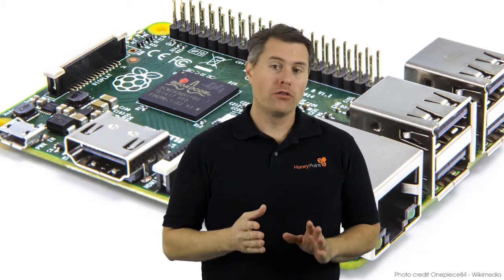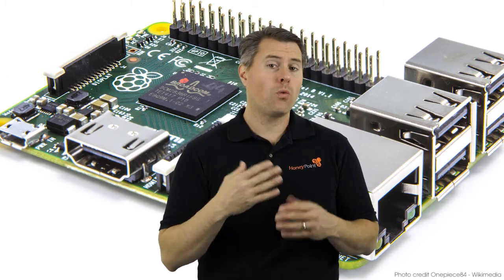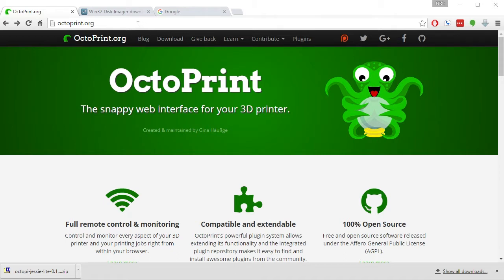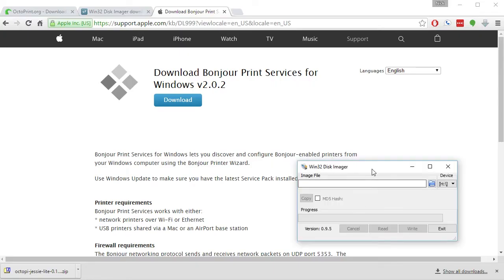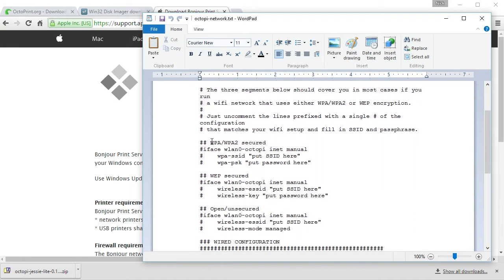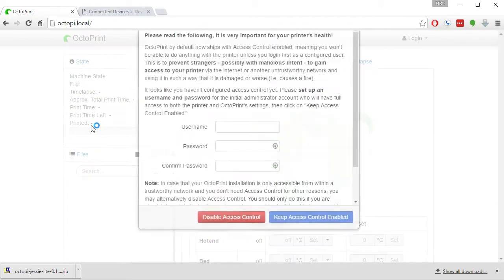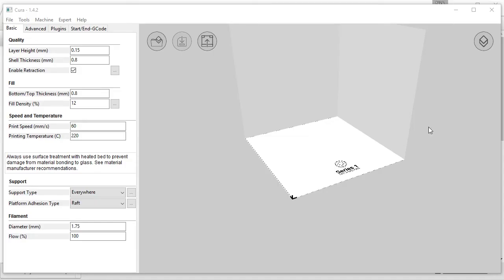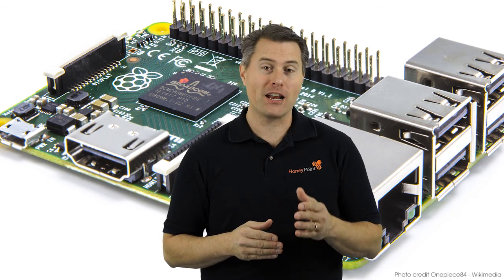3D Printing Video Blog 2 - Make your 3D Printer Wireless with Octoprint and Raspberry Pi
This week’s tutorial shows you how to make your 3D Printer wireless. This is a Medium skill level tutorial.

Have you run into this problem? You want to 3D print something that will take several hours, but you also want to use your computer for other things. Figuring out how to solve this problem just got easier.

I’m going to show you in this tutorial how you can, for around $45 dollars, make your 3D printer wireless, and how you can receive notifications when the print is done. If you have an old webcam lying around, you can even see what your printer is doing from any Internet connection...how cool is that?

Let’s get into the detail: Many 3D printers work on a serial over USB connection to stream commands to the 3D printer.  This is simple and straightforward, but still there are many things that can go wrong:

-Your computer can go to sleep
-You can jiggle the cable a little bit and interrupt the connection
-A demanding program on your computer might cause a hiccup in the print process
-You need to access your computer for other works but it’s tied up with this print run

Even though many 3D printers have an SD card function, you still have to walk over to the printer, and enter the SD card in...and if something goes wrong, or if you want a notification when the print is done, using an SD card isn't the best solution.

Wouldn't it be nice to just have the printer do it’s thing while you can do yours? We think so which and this short free tutorial will show you how.

First, you want to make sure you are using a 3D printer that does not need any proprietary control software to run.

Second, you will need to purchase a small Linux computer called a Raspberry Pi 3 for around $35, a power supply for around $10, and an 8GB micro-SD card with adapter for around $10.  Many of you will already have these items at home, and this process will work with virtually any Raspberry Pi version, as well with most micro SD cards. There is a benefit to using the new Raspberry Pi 3 because it already has WiFi is on-board.

Here are the basic instructions which will get you up and running a wireless-enabled printer in about 30 minutes:

-Download the open-source print control software, OctoPi from octoprint.org and unzip it into an IMG file.
-While that's downloading, there are a couple of other pieces of software that you will need to use.
for you Windows users...for Mac, there are instructions on the OctopPi website that will help you install the image file on the microSD card.
-Do a Google search for “Bonjour for Windows” and install Bonjour on your computer.  If you are running Mac, this is already installed for you.  You don’t have to do this step, but it makes it easier to log into the Raspberry Pi later on.
-Insert the microSD card into your computer (using the adapter if needed) and run the win32diskimager program, selecting both your micro SD card and the IMG file of OctoPi.  Write that image to your microSD card.
-Your microSD card will show up as a new drive on your computer...before we get to the Pi part, we want to get wireless pre-working.  Navigate to the root of that card and open octopi-network.txt in Wordpad (be sure to use Wordpad, as notepad doesn’t format the text correctly)
-Remove the hash mark at the beginning of the three entries that correspond to your network setup, and enter in your SSID and password and save the file.
-When that is done, remove the SD card from your computer and insert the microSD card into the Raspberry Pi 3.
-Connect the Raspberry Pi to your 3D printer using the USB cable.
-Power up the Raspberry Pi and wait a couple of minutes or so.
-If you installed Bonjour earlier, navigate to octopi.local in your web browser and you will see Octoprint.  If you did not install bonjour, then find the IP address that the Octopi grabbed, and log in that way.
-Once you have made some decisions that Octopi asks you about access control, go to Settings and select the baud rate at which your printer runs.  Then edit the printer profile to make sure that the size of your print bed is listed accurately.  This is not strictly needed, but it is nice for visualization.
-Now go into your slicing program, slice a 3D model and create a GCode file.
-Upload your gcode file to your Octopi server and click print, and you’re done!

There are more add-ons for Octopi that allow you to use a webcam, get notifications, and more, just look in the settings menu to see what is already installed, and what other add-ons you might want to use.